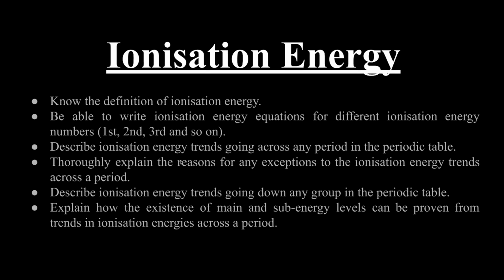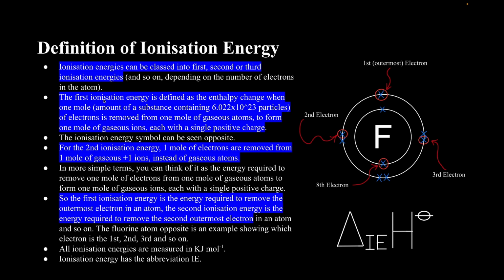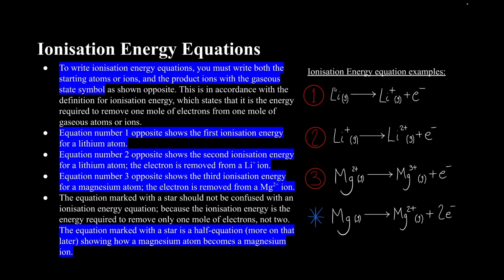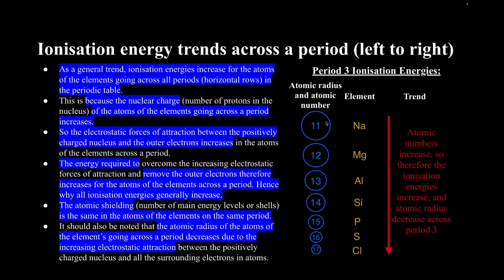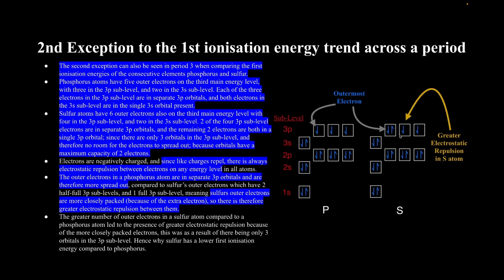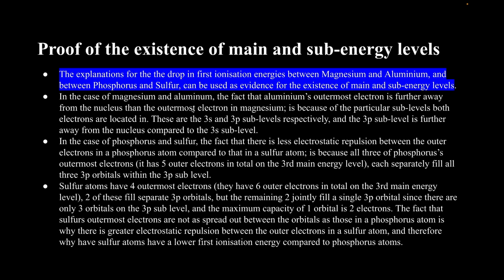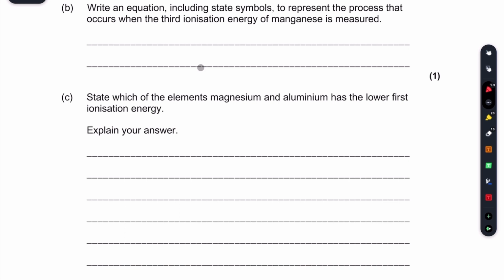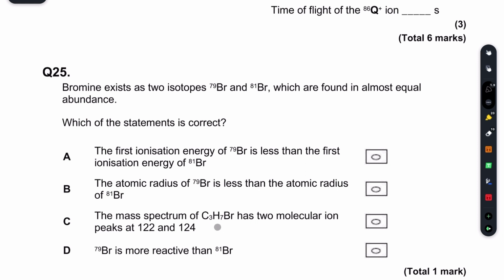Ionisation Energy - Atomic Structure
*I do apologise, the actual charge of a proton is +(1.6x10^-19)C and the actual charge of an electron is -(1.6x10^-19)C. After this video should know the definition for ionisation energy, be able to write ionisation energy equations, describe and explain the trend in ionisation energy across a period and down a group, explain any deviations in the trend in first ionisation energies across a period and know the difference between 1st, 2nd, 3rd and so on ionisation energies. Chemistry is a hierarchal subject when it comes to concepts and knowledge, so if there are any concepts you didn't understand feel free to comment or watch previous videos on this series. Here are some questions for you to try.

0:00 Learning Objectives
0:56 Background Knowledge
5:31 Definition of Ionisation Energy
10:09 Ionisation Energy Equations
13:53 Ionisation Energy trends across a period
18:17 Period 3 first ionisation energy graph
19:25 1st exception to the first ionisation energy trend across period 3
22:07 2nd exception to the first ionisation energy trend across period 3
24:56 Ionisation energy trends going down a group
27:22 Group 2 ionisation energy graph
27:46 Proof of the existence of main and sub energy levels
30:18 Summary Questions
32:23 Practice Questions
39:42 End of video